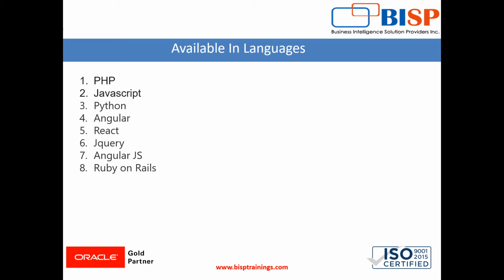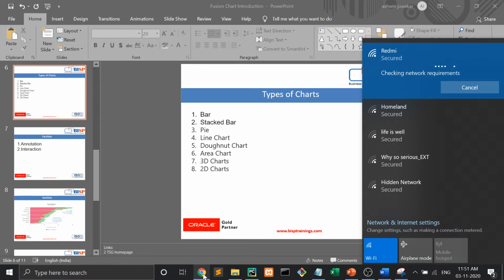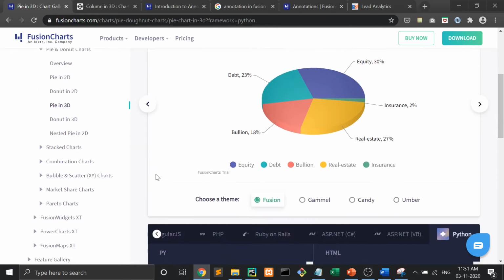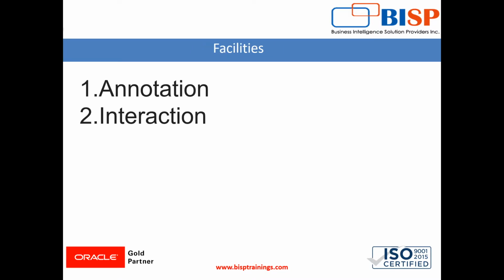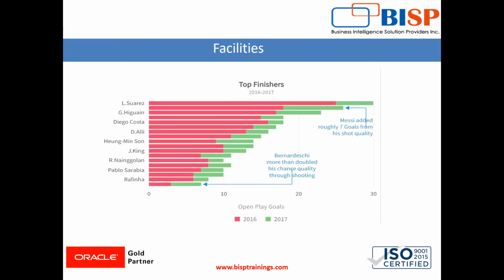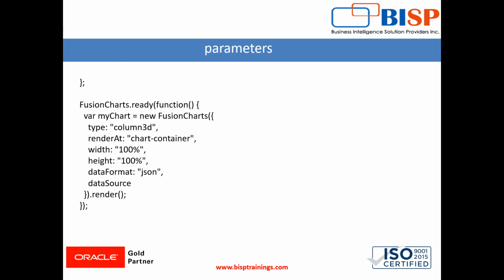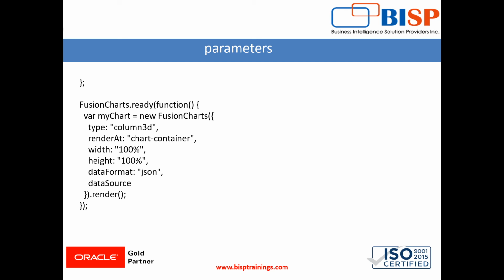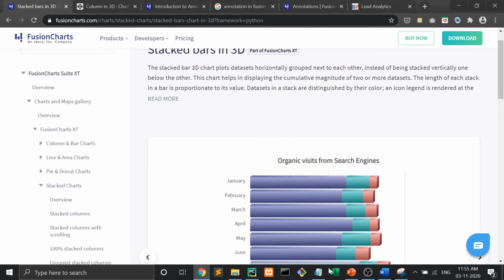Fusion Chart Introduction | Fusion Chart Hands On | Python Fusion Chart | Advance Data Visualization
In this video tutorial, we discussed fusion chart hands on and concept . It is part of Data Science Project Called Lead Analytics. In this project Business Leads are captured and visualized. we will explain Python with Fusion Chart. We will give you a demonstration on Fusion Chart Introduction.